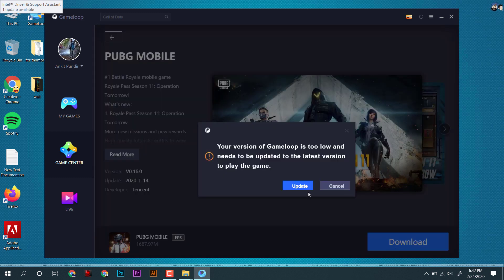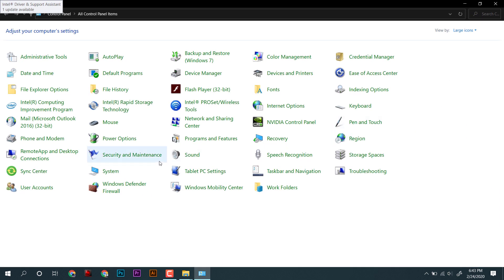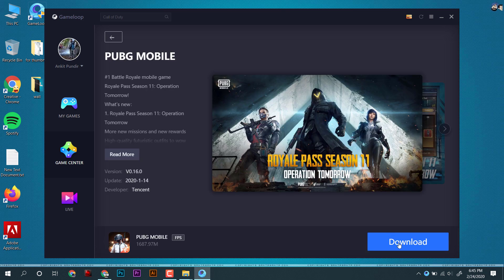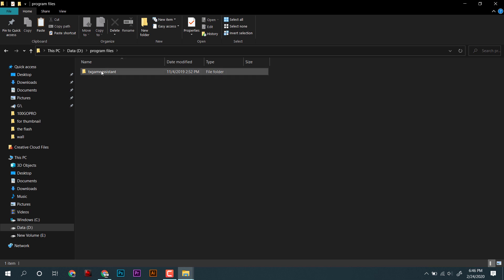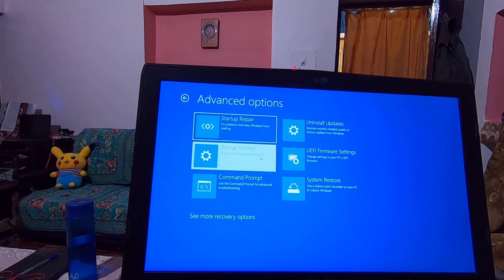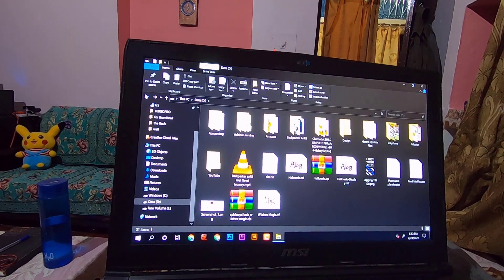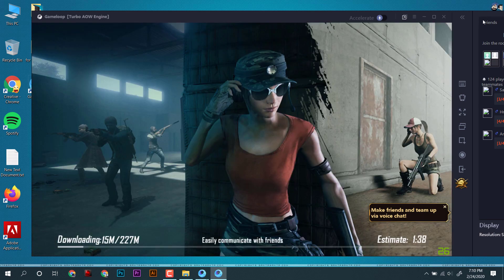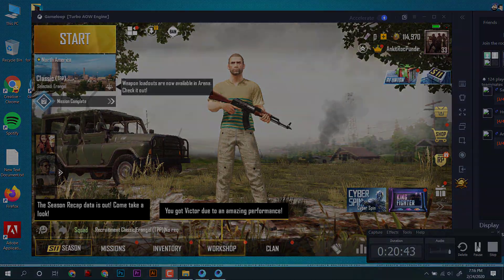How to fix Tencent Game Buddy Emulator | Update failed | pubg emulator update not working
So in this video, I have fixed the Tencent Game Buddy PUBG emulator which was not responding and was not updating.

So if you are a PUBG lover and want to play on PC but your old emulator had stopped working and now it is asking for an update but when you click on update the PUBG emulator doesn't respond.

So this was the problem that I was facing. Then I was able to resolve this issue by following these steps.

1. First, you try to uninstall Tencent Buddy from the control panel.
2. If you are unable to find it in the Control panel then probably the emulator files had been corrupted.
3. Now we have to manually fix the Tencent update error by deleting the parent files.
4. In most of the cases, the PUBG emulator files are in C driver Programme files.
5. But if you don't find them you may have installed PUBG in a different directory as in my case.
6. Now you try to delete the parent files. If they are in use then open your PC in Safe Mode.
9. In the safe mode, you will easily be able to delete those files.

Now Download the Tencent Game Buddy and then you can easily download PUBG and enjoy :)